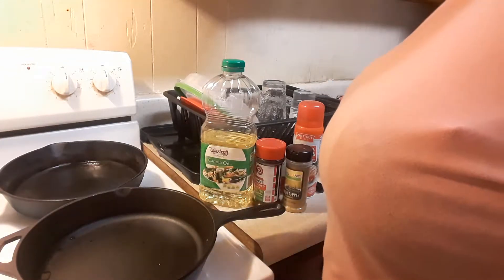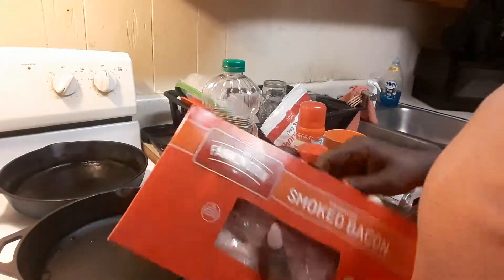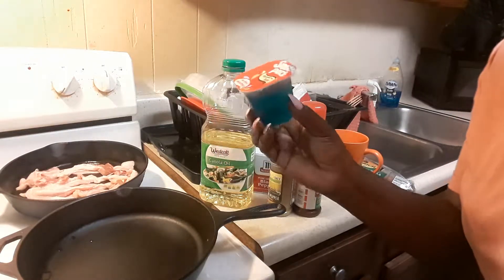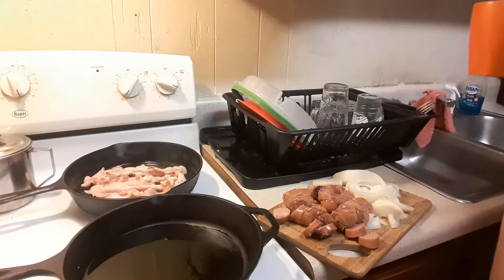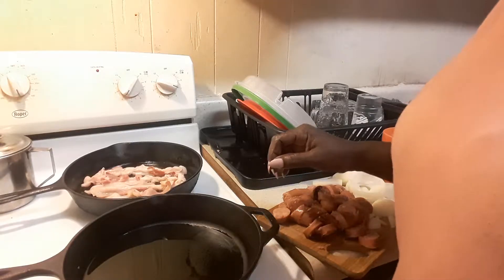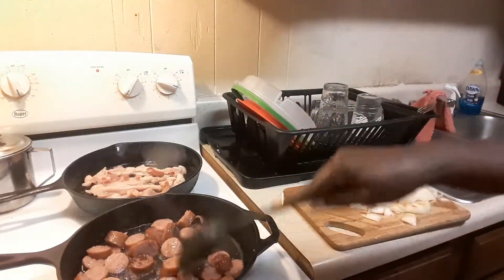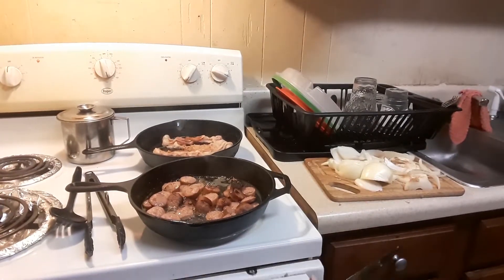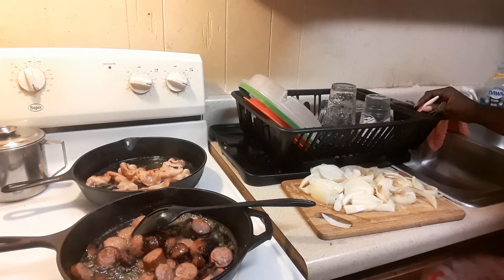Kielbasa sausage with onions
Cuddlers this is just my take on a dish I thought would be good! & it was  , but it's not a  Casserole  j/s: Me & Jah